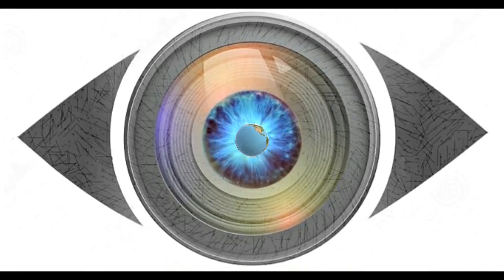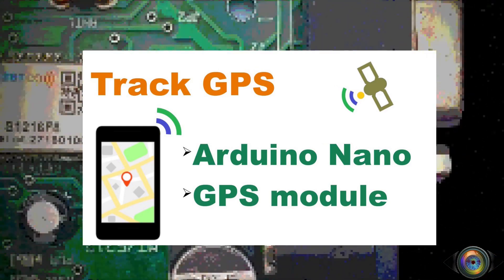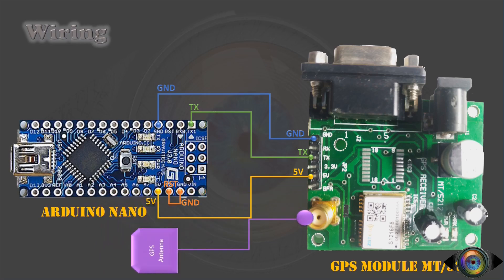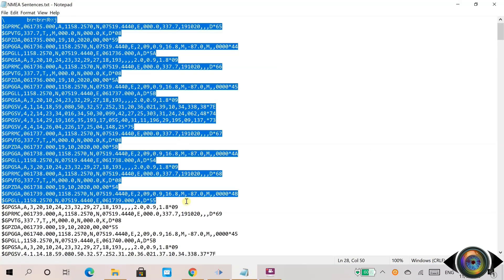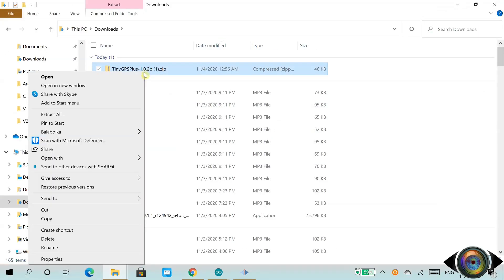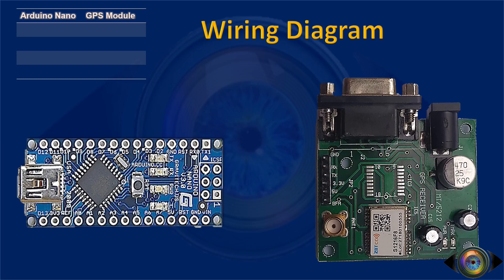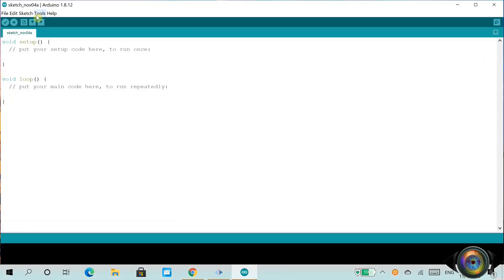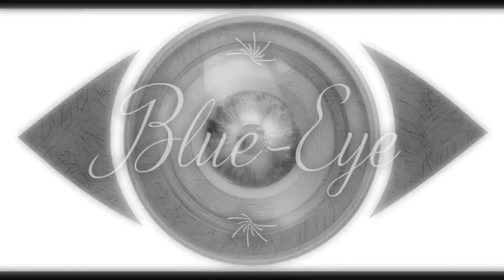How to track GPS location data with Arduino - A tutorial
The video is about how to track GPS signals using a microcontroller. I am using the microcontroller Arduino nano and the GPS receiver module MT/5212. GPS is a satellite-based navigation system that provides geolocation coordinates using 24 satellites orbiting around the earth.  Each GPS satellite transmits low-frequency radio signals and the GPS receiver combines these signals from multiple satellites and calculates its exact position. At least 3 satellites are required to determine the location.

There are two sections in the video. In the first section, we will test the GPS receiver module bypassing the microcontroller's bootloader and collect NMEA sentences directly from the Tx pin of the GPS receiver module without writing a single code.

In the second section, we will re-wire the circuit and use tinyGPS parser to format the NMEA Sentences to a readable format.